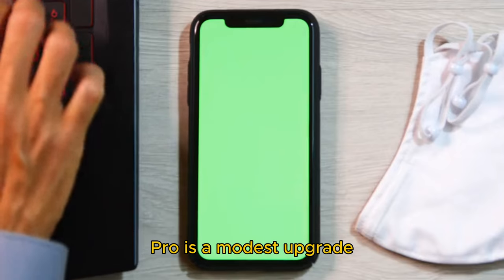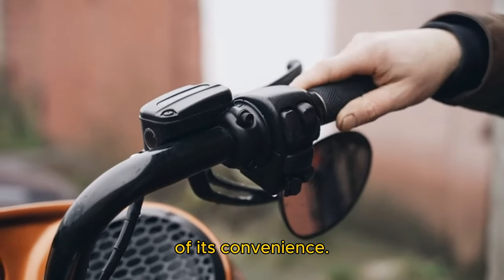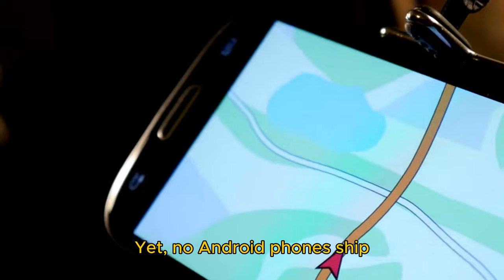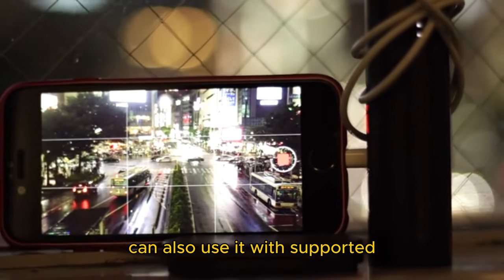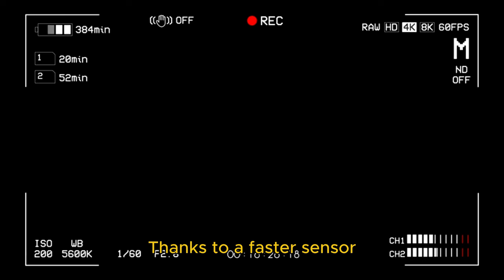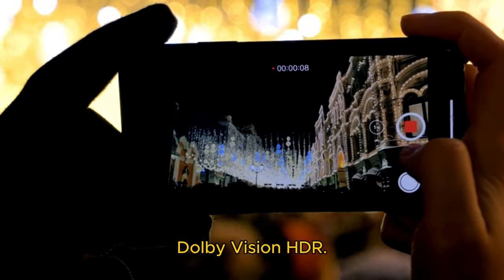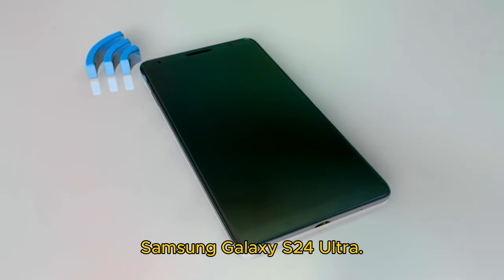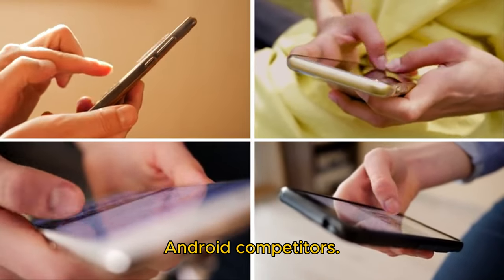7 iPhone 16 Pro Features Android Flagships Still Don't have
🚀 Discover the Future of Smartphones with the iPhone 16 Pro! 🚀

In this video, we dive deep into the 7 groundbreaking features of the iPhone 16 Pro that Android flagships still can’t match. From cutting-edge technology to innovative design, the iPhone 16 Pro is setting new standards in the smartphone world. 📱✨

🔍 What’s Inside?

MagSafe-Like Fast Magnetic Wireless Charging: Experience the convenience of 25W wireless charging that snaps perfectly every time.
Customizable Action Button: Personalize your phone like never before with a button that can trigger any action you desire.
Capacitive Camera Button: Take your photography to the next level with a dedicated button for seamless camera control.
48MP ProRAW Support with No Shutter Lag: Capture stunning, high-resolution photos instantly.
4K/120 FPS Video Recording in Dolby Vision: Record cinematic videos with unparalleled clarity and smoothness.
Super-Thin Bezels: Enjoy an immersive viewing experience with the thinnest bezels ever on an iPhone.
Click Spatial Photos and Videos: Step into the future with spatial photography and videography that brings your memories to life.
🌟 Why Watch?

Exclusive Insights: Learn about features that make the iPhone 16 Pro a true game-changer.
Expert Analysis: Understand how these features enhance your daily smartphone experience.
Stay Ahead: Be the first to know why the iPhone 16 Pro is the must-have device of the year.
Don’t miss out on discovering what makes the iPhone 16 Pro stand out in a sea of smartphones. 🎥🔥